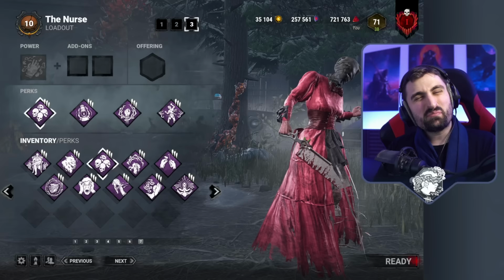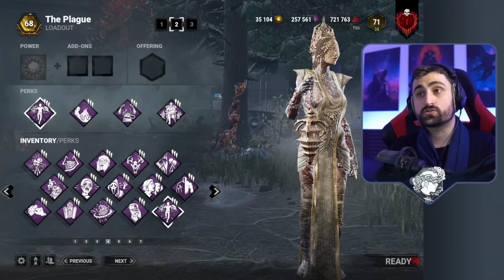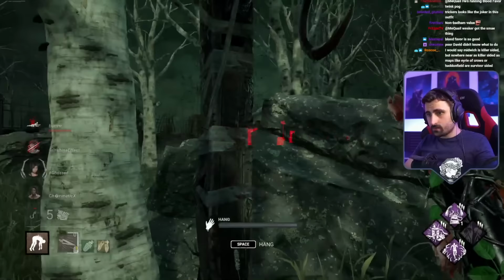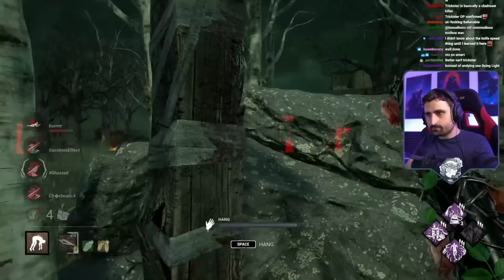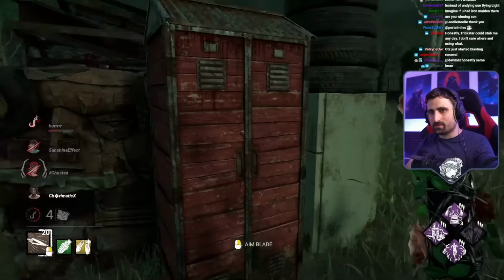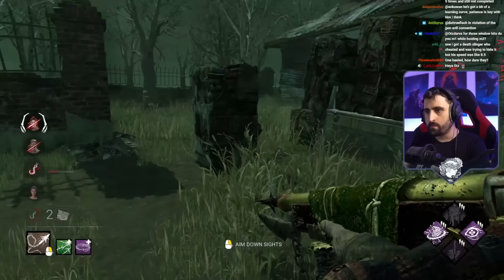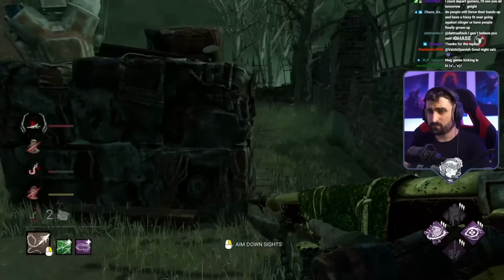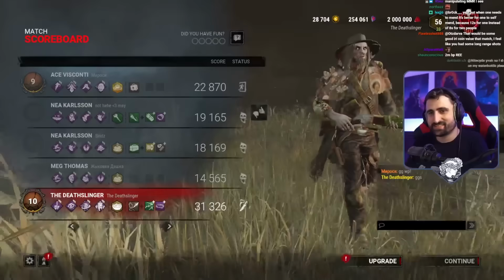"Eww, four slowdown perks..." | Dead by Daylight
This video explains the complaints about "4 slowdowns" and offers some alternatives for those that want to spice up their builds.

00:00 Intro
03:28 Trickster
10:23 Deathslinger
22:57 Plague